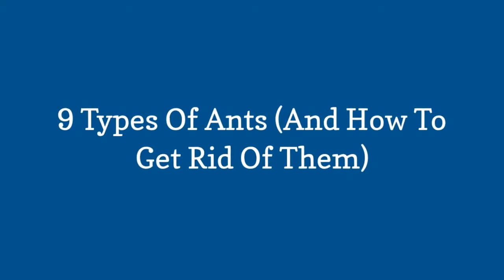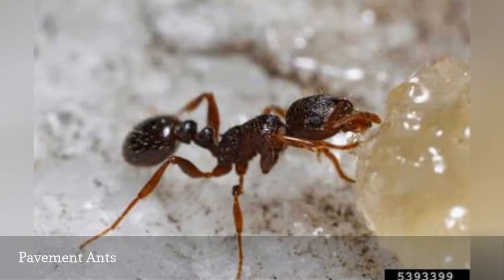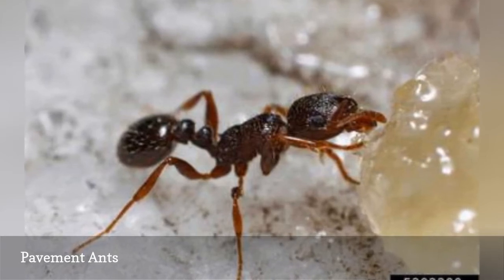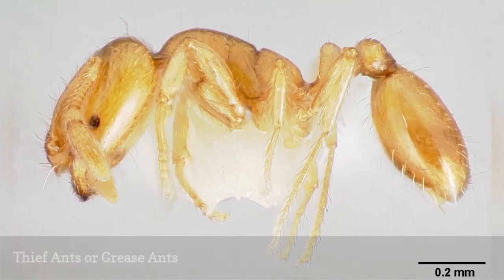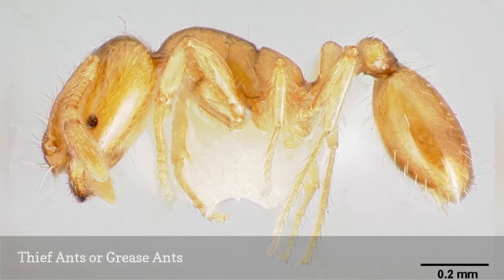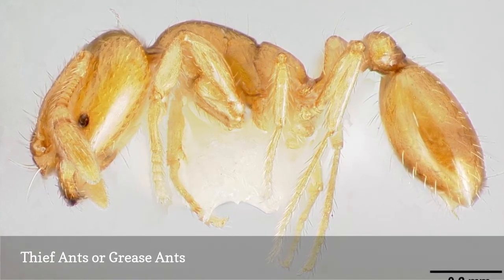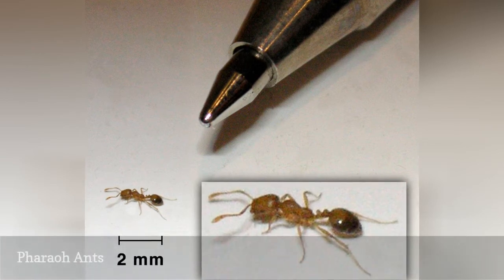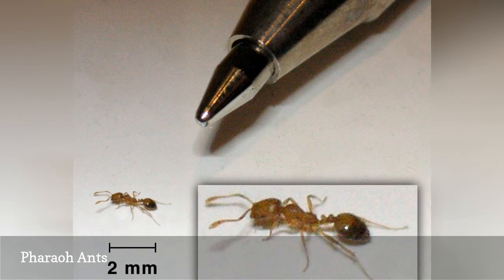9 Types Of Ants (And How To Get Rid Of Them) 🛋️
Different ant species have different behaviors and breeding habits. Know the types of ants in your home to determine the best way to get rid of them.
0:00 - Intro
0:00:12 -   Pavement Ants
0:00:21 -   Carpenter Ants
0:00:30 -   Odorous House Ants
0:00:39 -   Red Imported Fire Ants
0:00:48 -   Thief Ants or Grease Ants
0:00:57 -   Pharaoh Ants
0:01:06 -   Ghost Ants
0:01:15 -   Argentine Ants
0:01:24 -   Field Ants